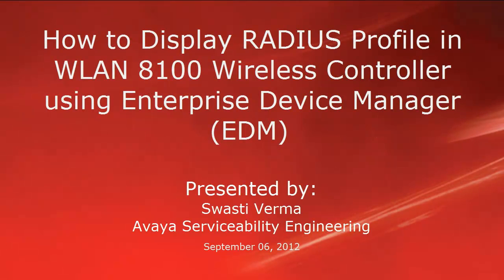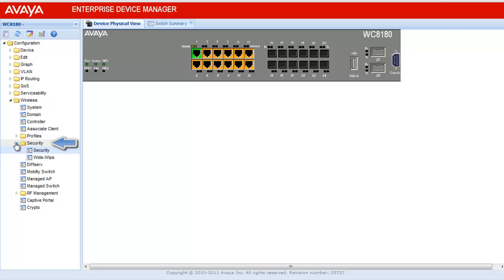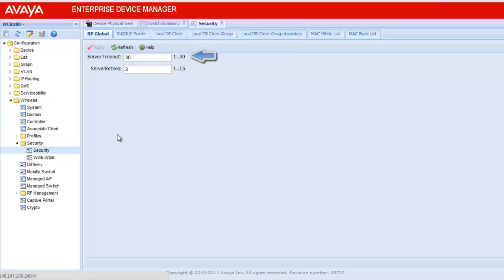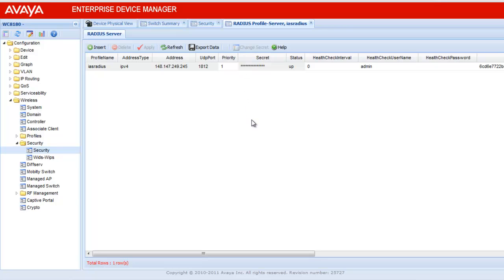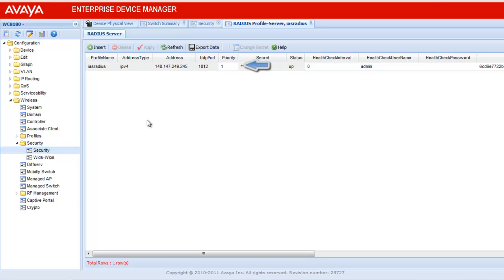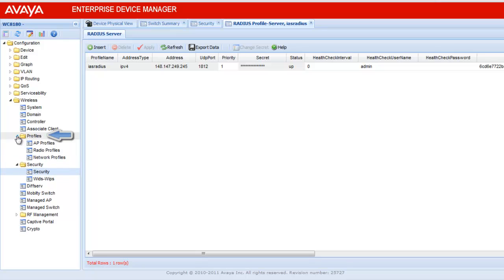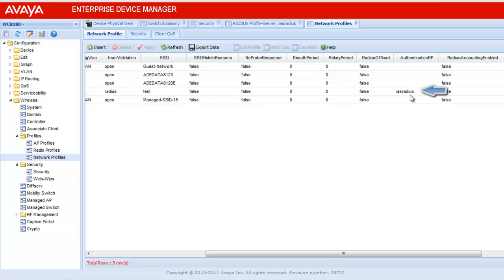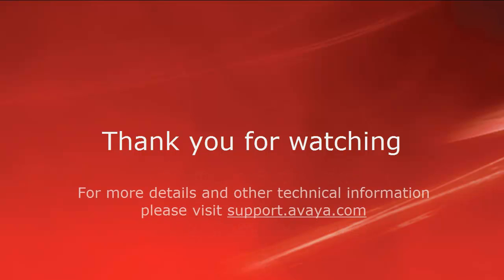How to Display RADIUS Profile in Avaya WLAN 8100 Wireless Controller using EDM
This Video demonstrates how to Display RADIUS Profile in WLAN 8100 Wireless Controller using Enterprise Device Manager (EDM). Produced by Swasti Verma.